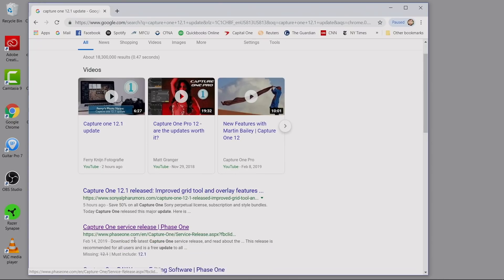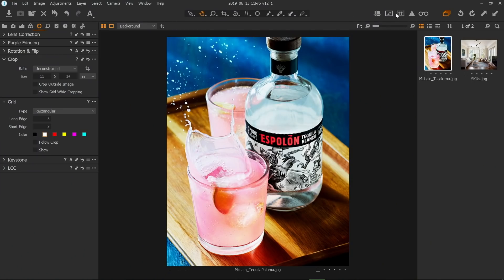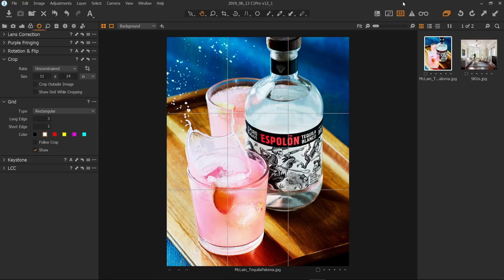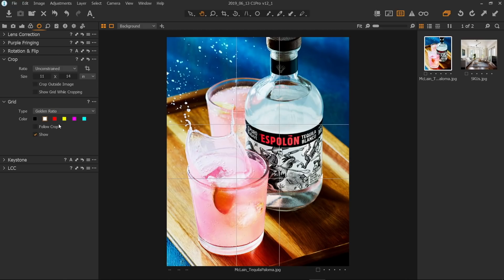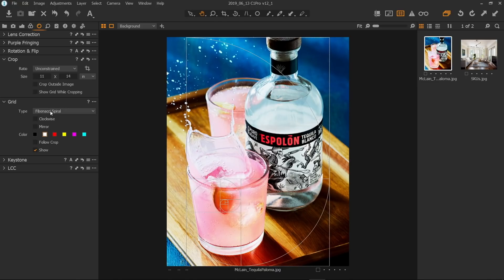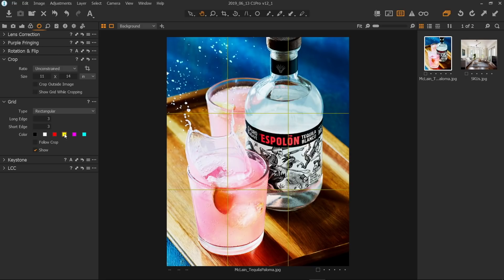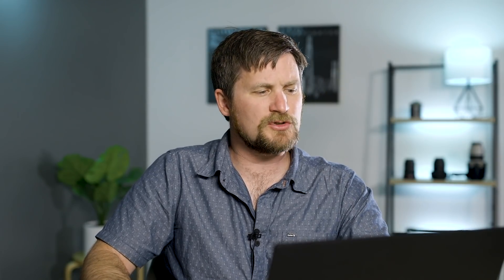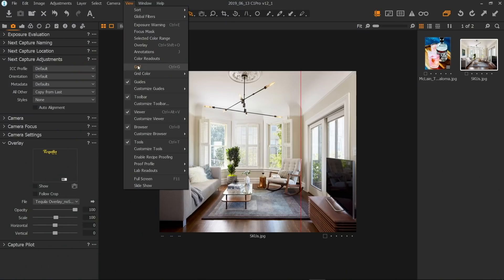What's New in Capture One Pro 12.1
If you are interested in trying Capture One Pro for yourself,

In this video, RMSP instructor Jeff McLain talks through some of the best features in the new 12.1 update for Capture One Pro and Capture One Studio.